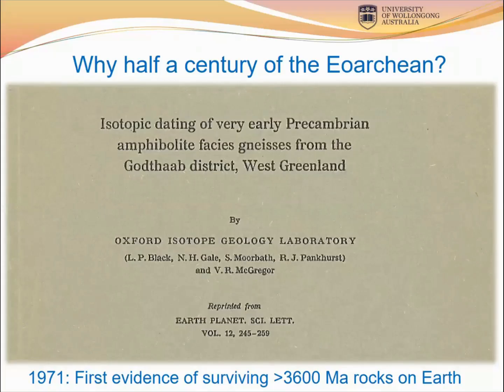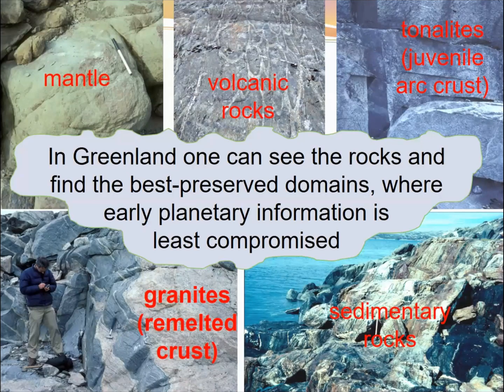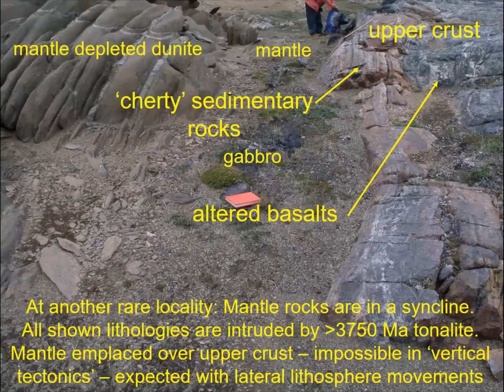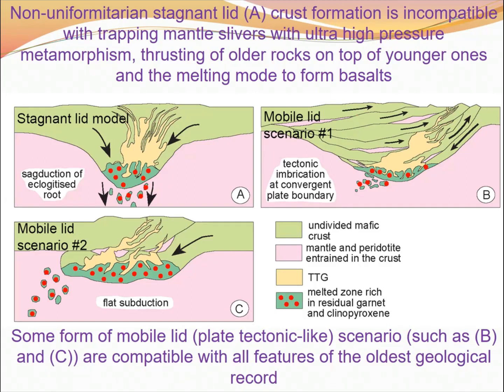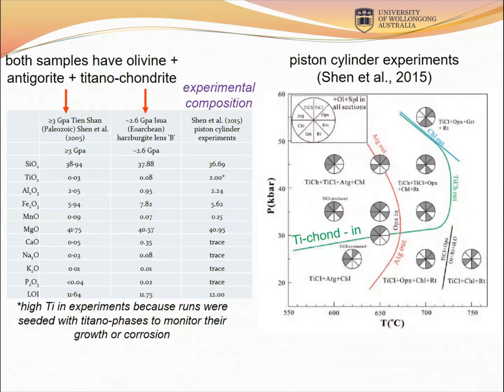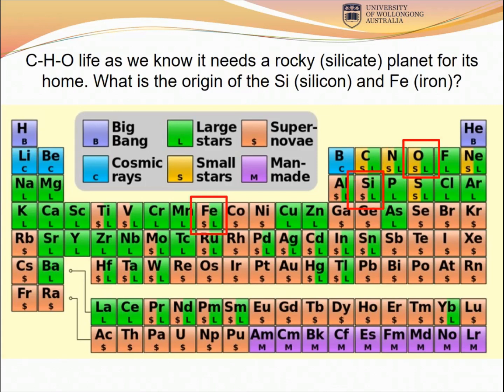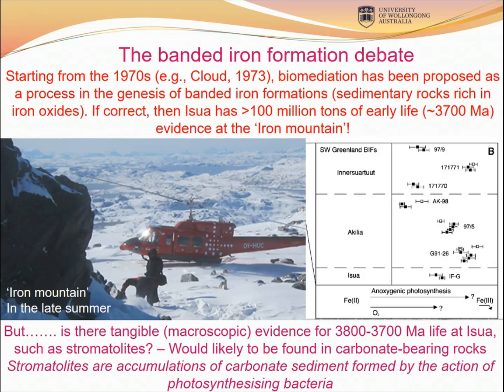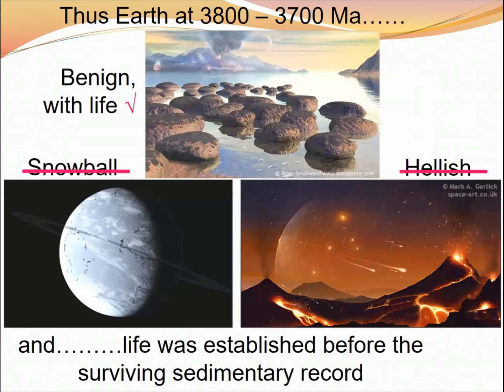Diverse Global Environments 04 (20230606: Dr. Nutman)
Diverse Global Environments 04
地球環境の多様性と歴史　第4回Prof. Allen Nutman (University of Wollongong)

The Eoarchean Earth - the beginnings of life and tectonics
The lecture will have three components: (i) Eoarchean geology - unravelling a mess, (ii) Eoarchean tectonic and metamorphic constraints on early Earth.geodynamics and then (iii) evidence for life at the start of the geological record.